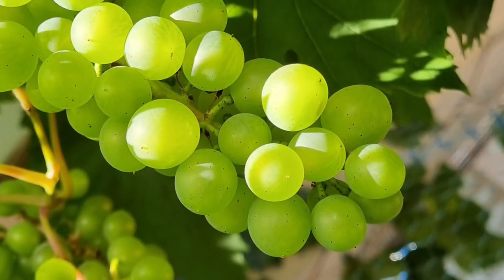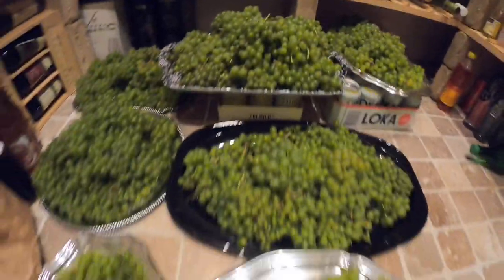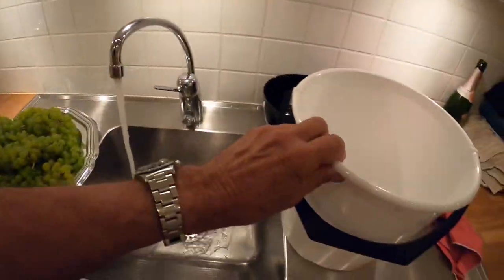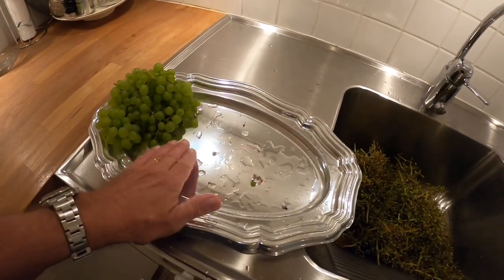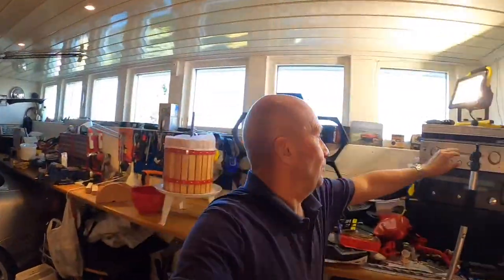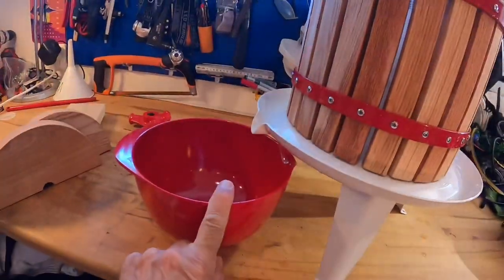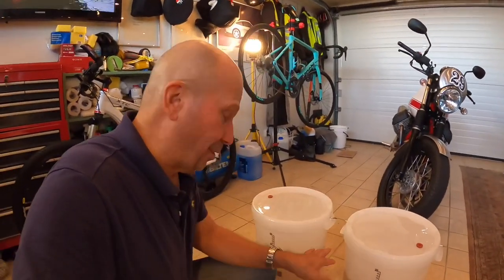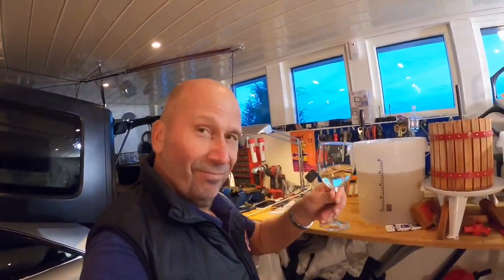Making Wine From Own Grapes 🍇 👍🏼😄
I looked for videos about how to make wine from own grapes, but I did not find any good ones. At least not in Swedish. 😌

This is how I did when I suddenly had a harvest of 20kg grapes. It was too much to eat and I certainly did not want to throw them away. 🙈

Don‘t drink too much and never drink and drive! 🚗

Wish you a great weekend! 👍🏼😉🍇🍾🥂

🎶 Chill by @LiQWYD